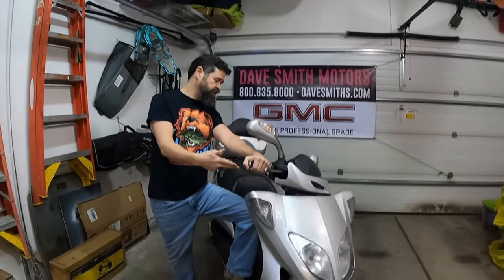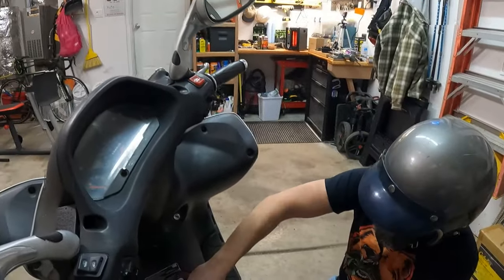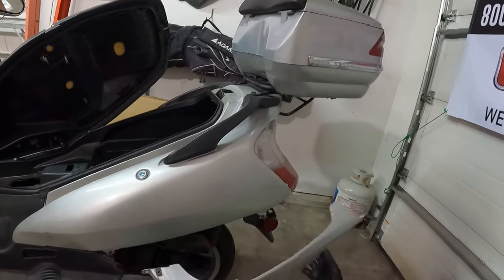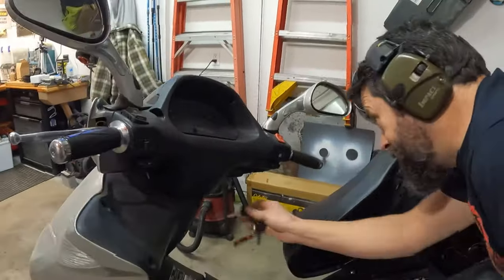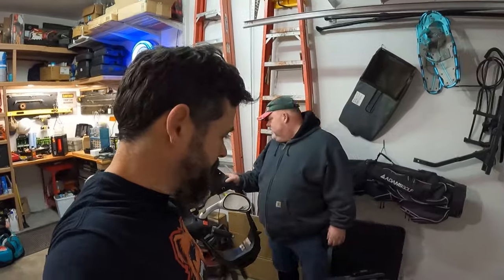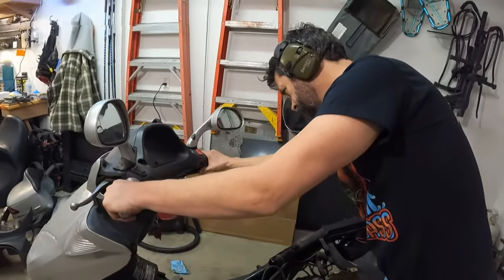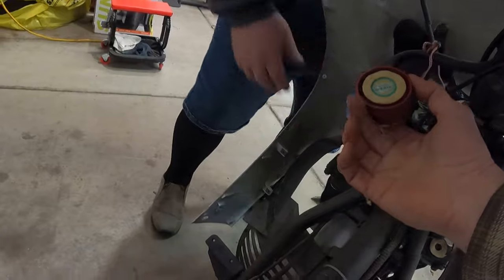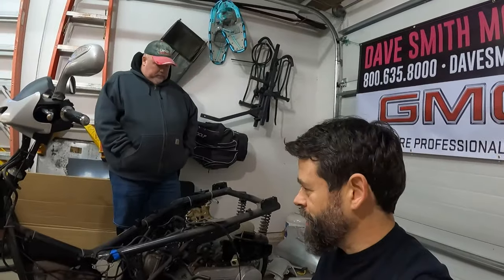I Built a Cheap But Custom Scooter: Start or Fall Apart? (Part 1)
Can we make a custom scooter but cheaply? We'll find out, but this is a tough one.

Featured Partners
A huge shout-out to our partners, Dave Smith Motors, and Fight Bass clothing. Dave Smith Motors can hook you up with your dream car no matter where you are in the country, and Fight Bass has the apparel to make sure you look great while riding.

🎥 What to Expect in This Video:

Initial assessment and teardown of a 2008 Taotao scooter
Innovative design ideas and the conceptual shift from Barnstormer to Alien Mech
Battery upgrades for superior performance
Troubleshooting starter and fuel delivery issues
A step-by-step guide on the transformation
Sneak peek into the next phase of our project

Jump ahead:

00:45 - The Taotao Teardown Begins
02:30 - Sponsors & Partners Highlights
04:15 - Battery Troubleshooting and Fixes
06:00 - Mech Design Inspiration and Conceptualization
08:25 - Future Plans for the Taotao Build

👊 Fist bump of friendship,
Uncle Jake & Dr. Torque